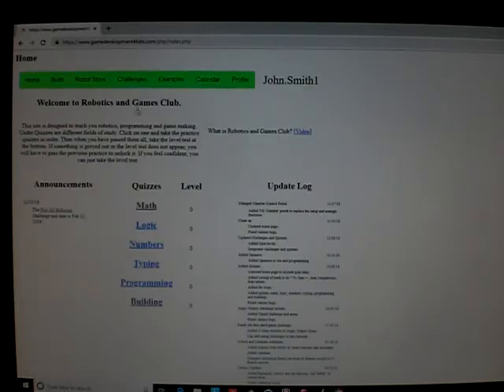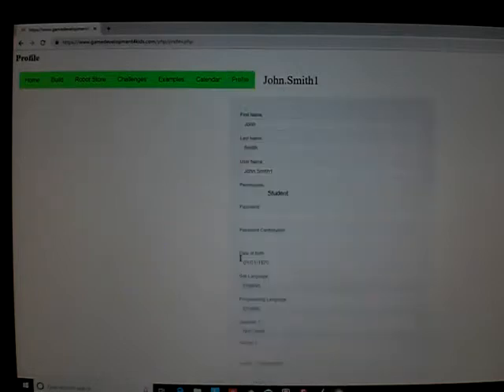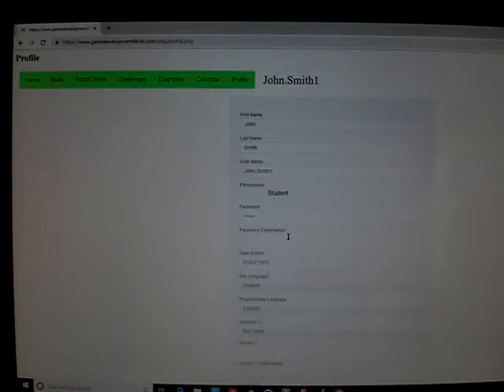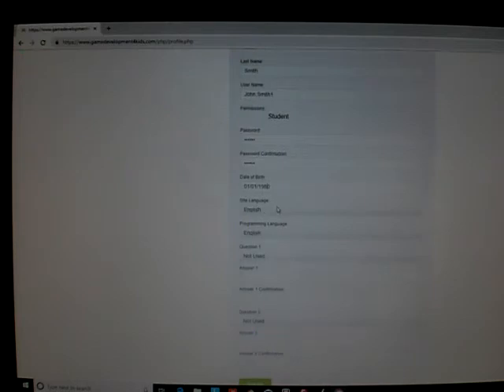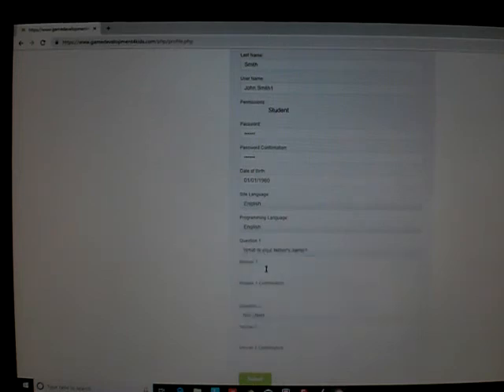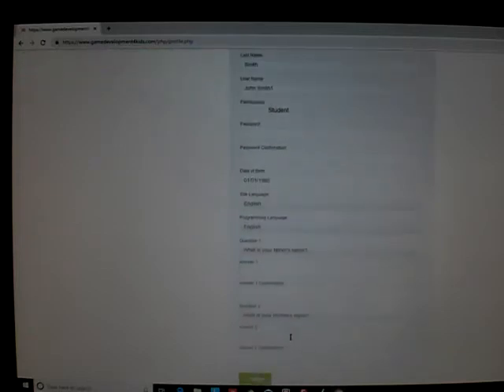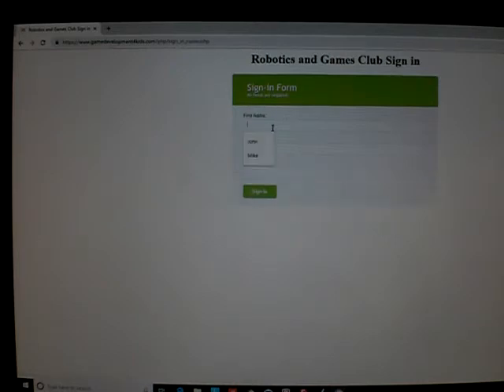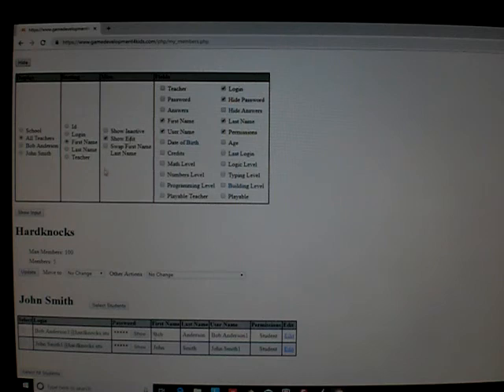gamedevelopment4kids | How to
This tutorial teaches how to create students.